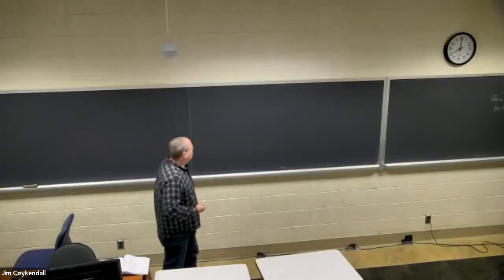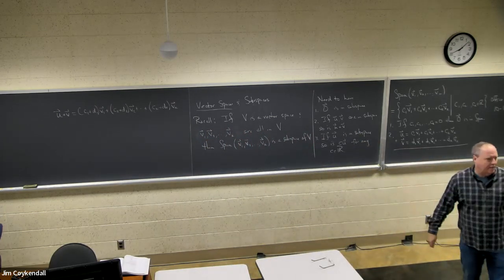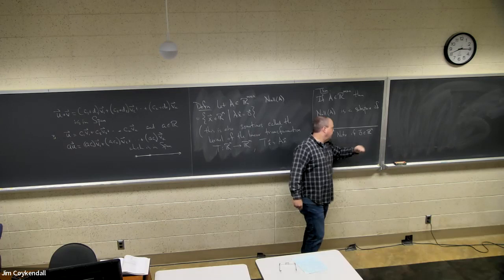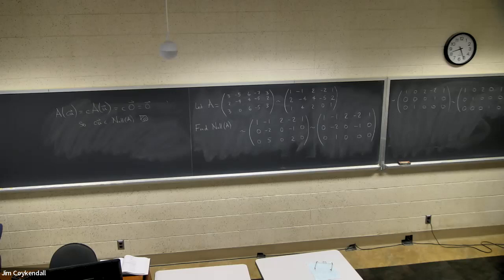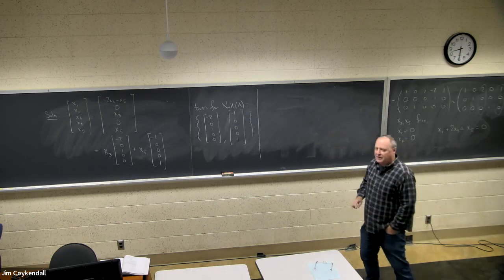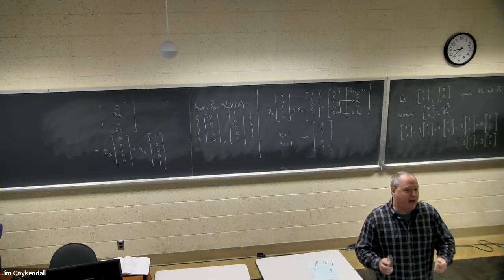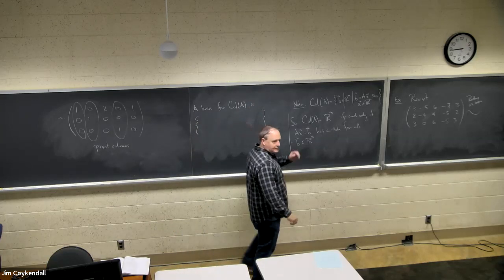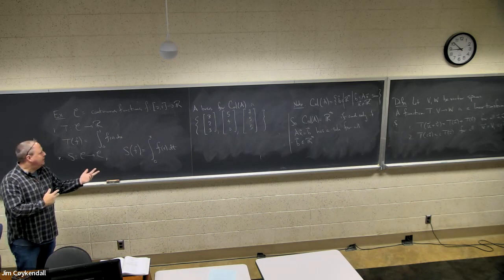Math 3110, 10/10/2022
Null and column spaces (sometimes in a more general setting).